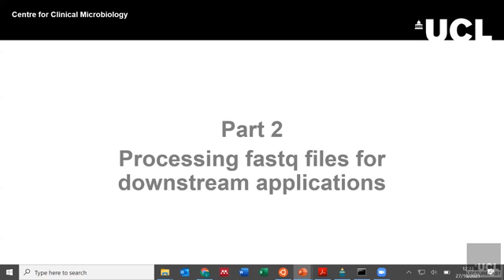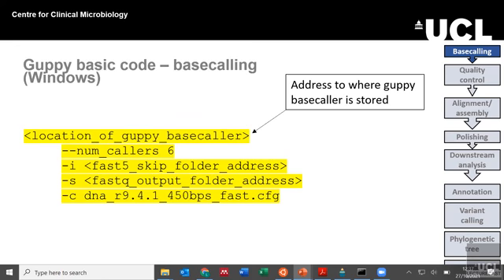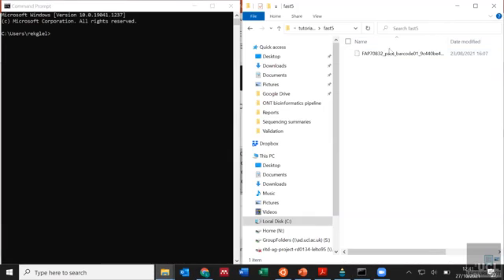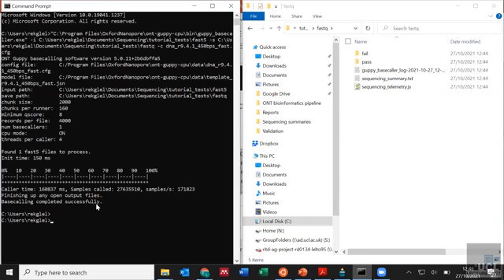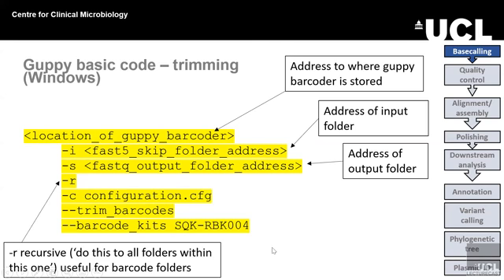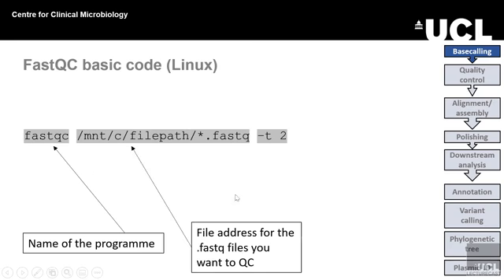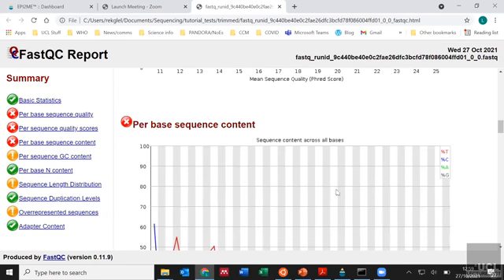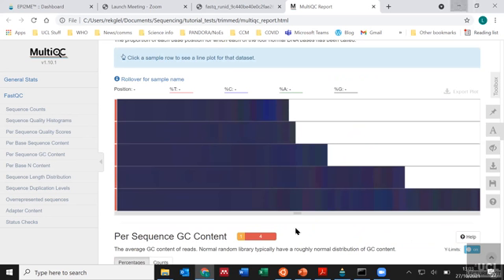Bioinformatics part 2: Processing fastq files for downstream applications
The following set of videos are a basic introduction of how to process your sequencing data from raw .fast5 files through to what programmes to use for downstream analysis such as creating a phylogenetic tree. The tutorials provide information on some programmes and commands that you can use to process your Oxford Nanopore data. For further information and to download the accompanying PDF, please

In this section we cover how to process your raw sequencing reads so that you can then assemble them, as well as an introduction to quality control checks. This section includes the basic code required to run the commands with the following programmes:
- An introduction to Guppy, including basecalling, demultiplexing, trimming and concatenating files
- Introduction to checking the quality of your data, including using the programmes FastQC and MultiQC
- Using EPI2ME Labs for QC

Apologies for the poor sound quality in parts of the video, presented by ⁨@linzyelton4592 ⁩